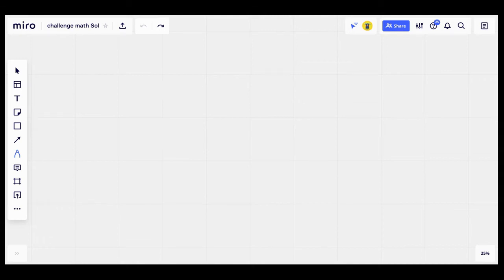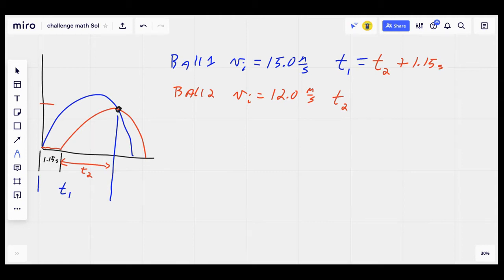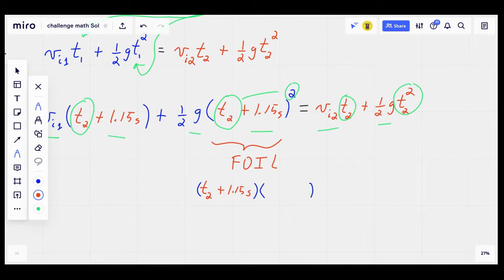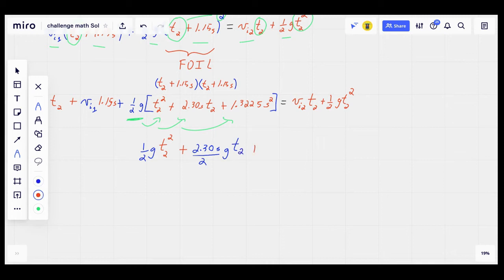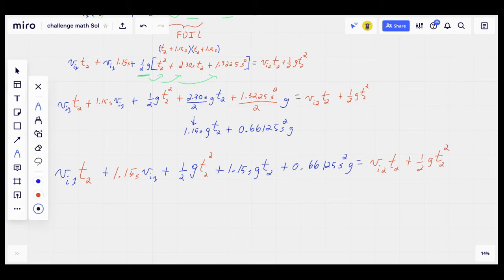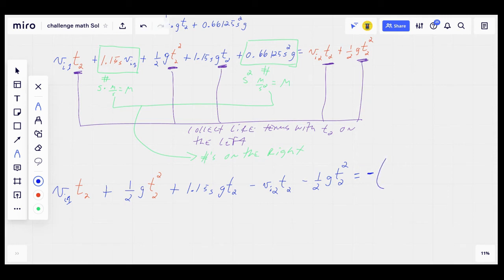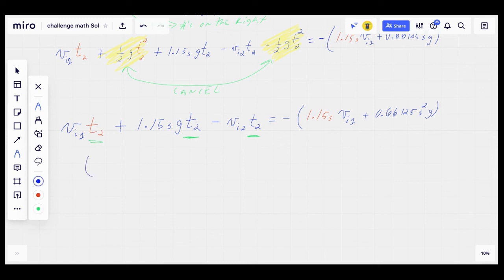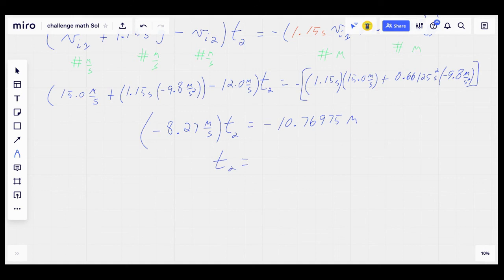Challenge 4 Math Solution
This is a detailed math solution to Challenge #4.